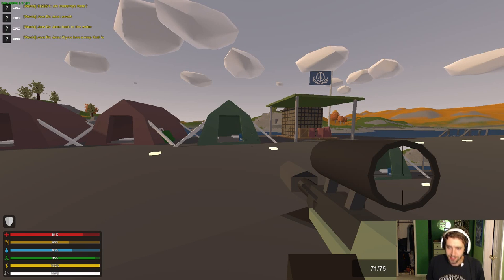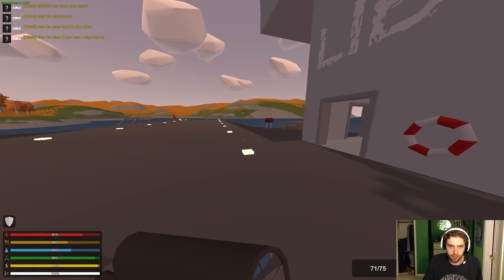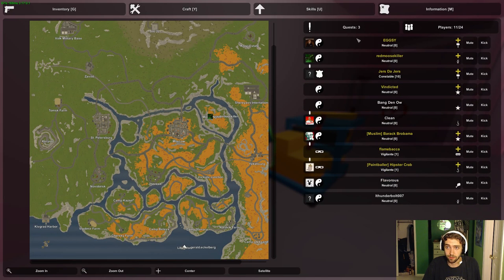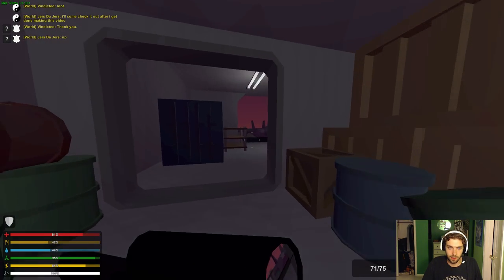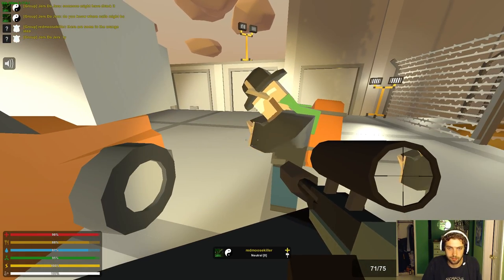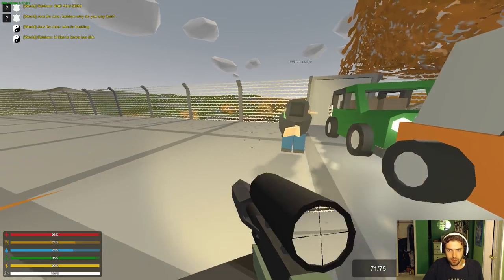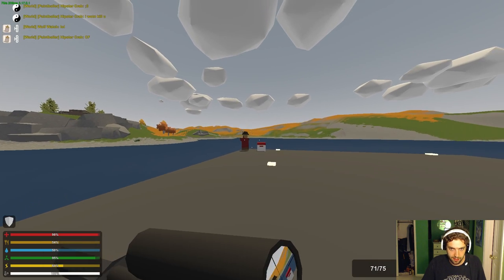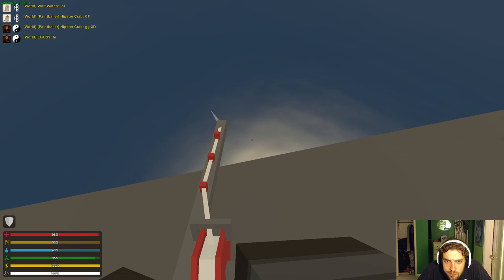Unturned Russia - New NPCs and Quests #3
In this video, we finish the paint the liberator quest and the super duper fishing rod quest.  We are now on the lookout for the elusive Squid.